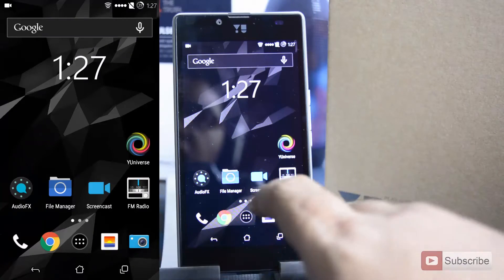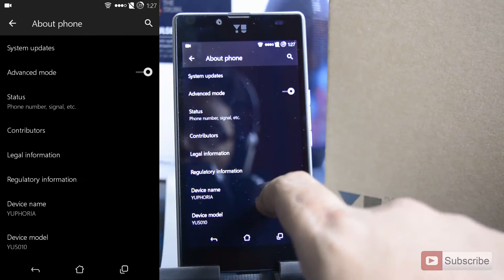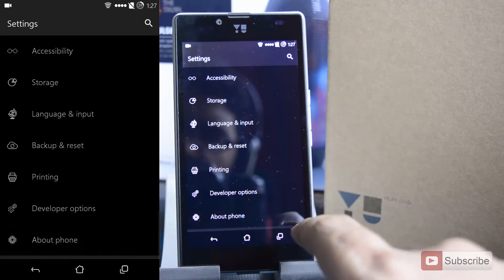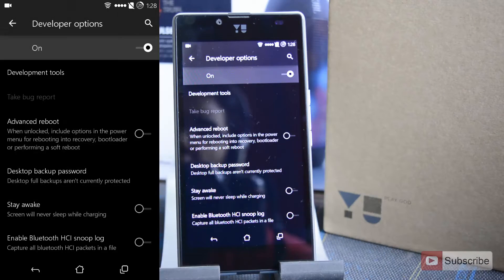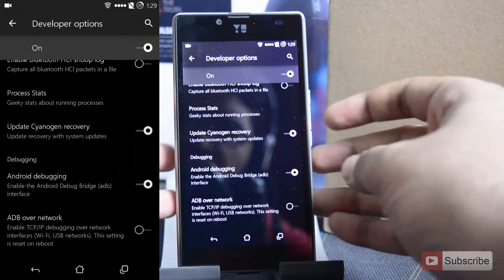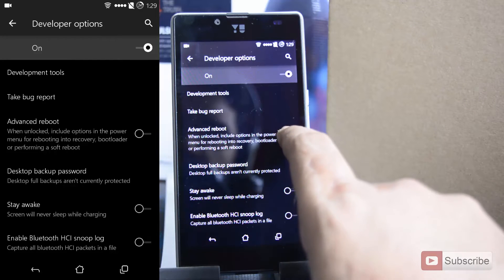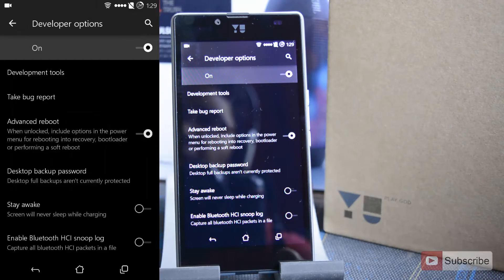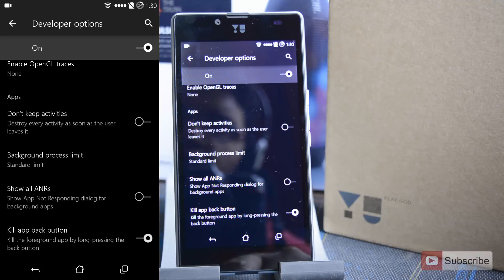How to Enable Developer Options and USB Debugging on YU Yuphoria